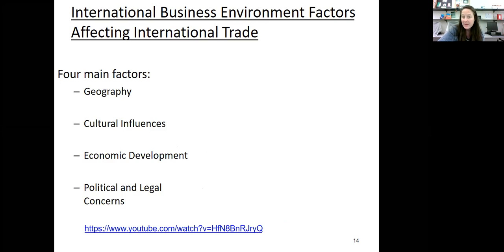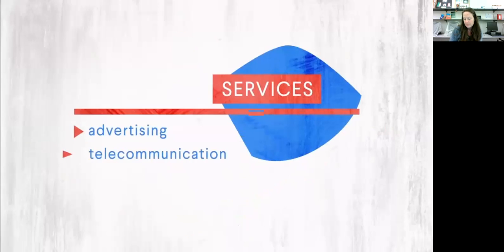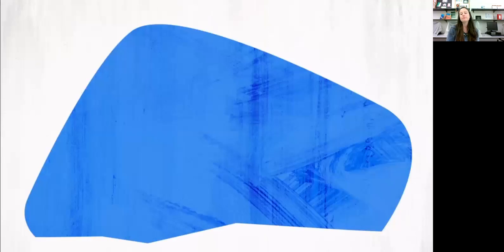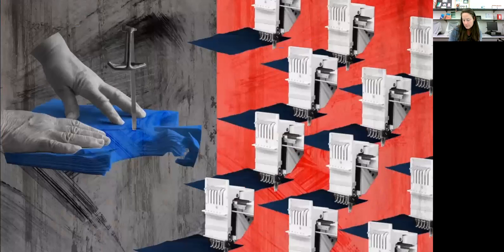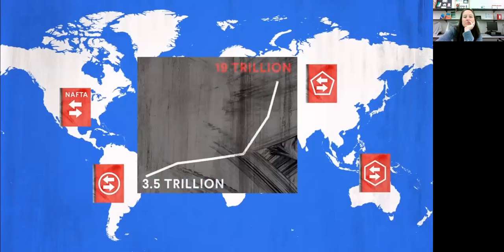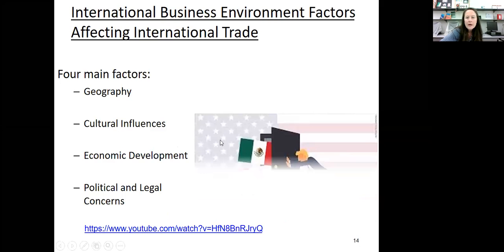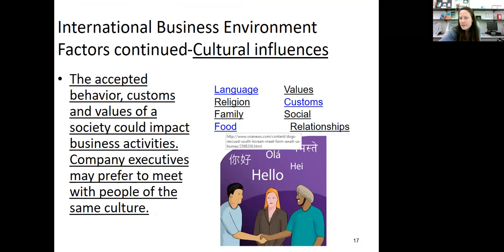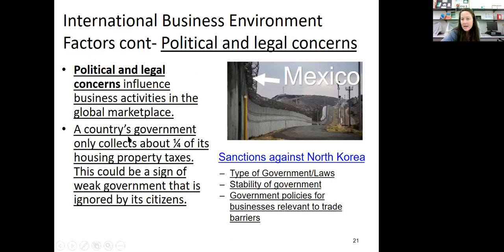Feb 25 Lecture 1 03 Factors that Affect International Trade